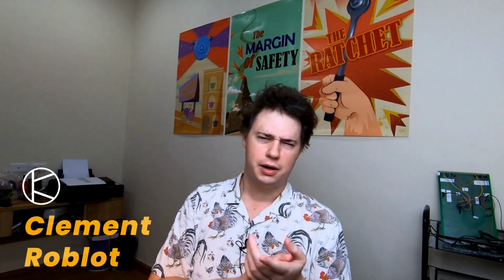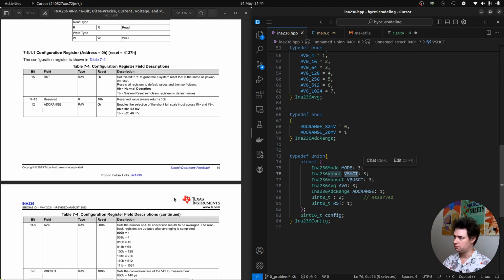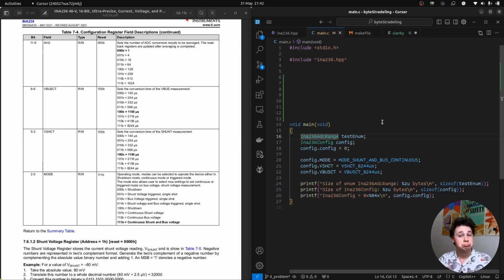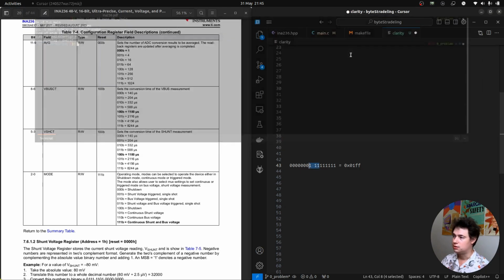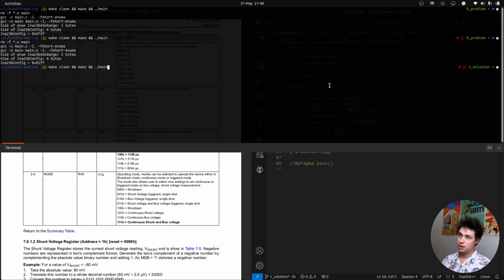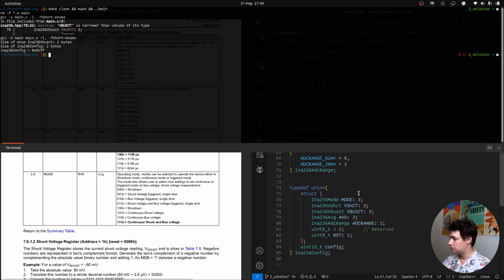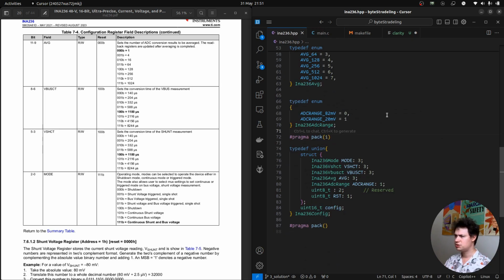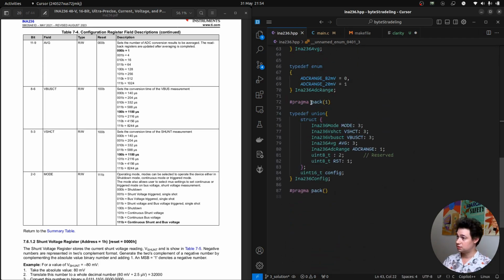How to make a bit-field straddle over 2 bytes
How your compiler may pad your bit-fields and generate errors in the configuration of some components. We explore 3 possible solutions to solve this issue.

0:00 The problem
1:21 The implementation
6:15 Solution 1 : dirty
6:52 Solution 2 : with warnings
9:17 Solution 3 : proper solution
11:28 Outro